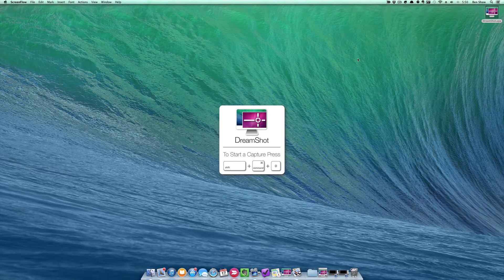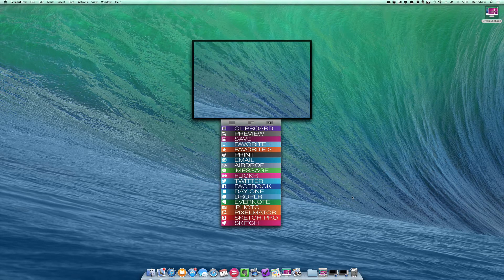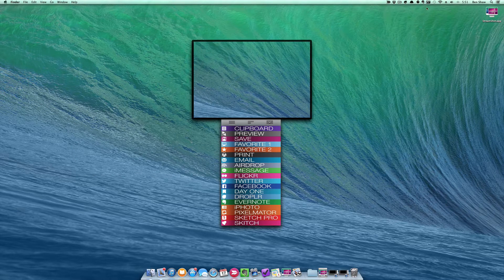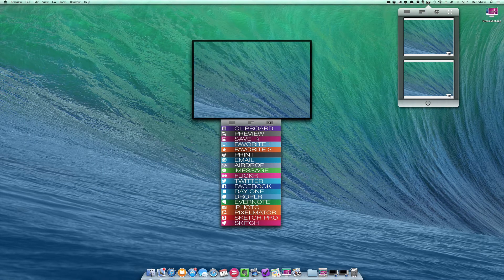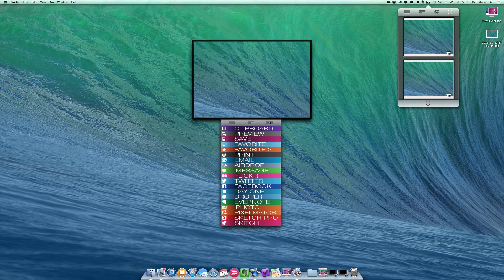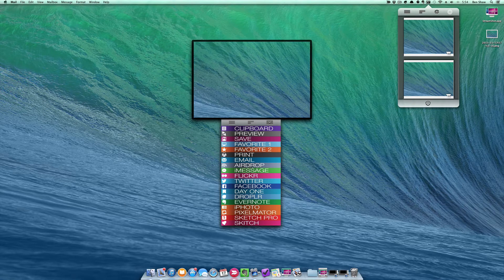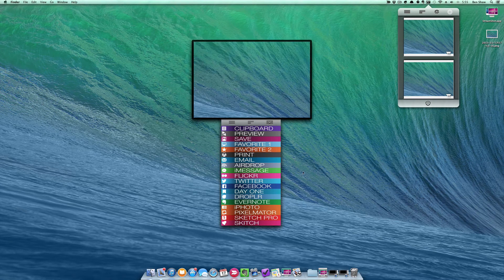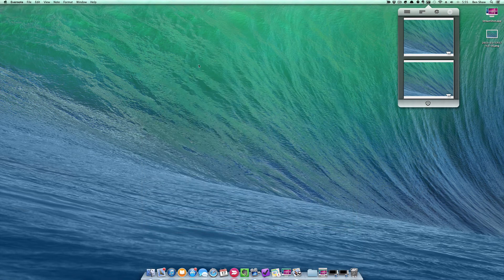DreamShot: The Screenshot Shortcut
Video demo of DreamShot, Our new Mac screenshot app. DreamShot lets you use just one shortcut to take screenshots for all of your apps, services, and destinations. It uses all of the specialized tools on your mac that deal with images. So keep your current system in place, but tie it all together into one seamless experience.